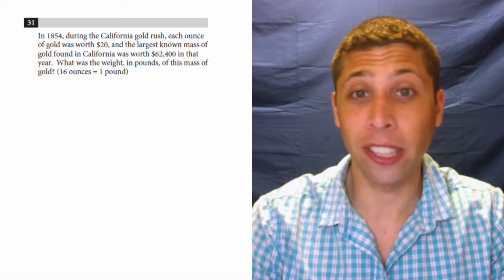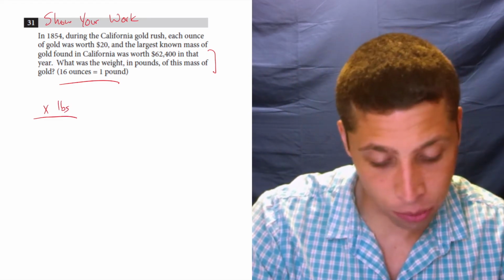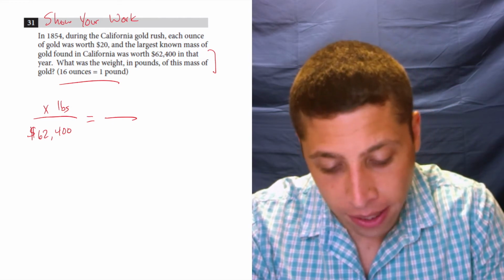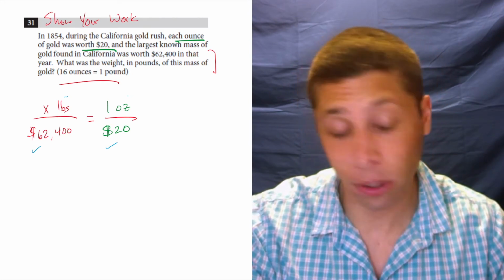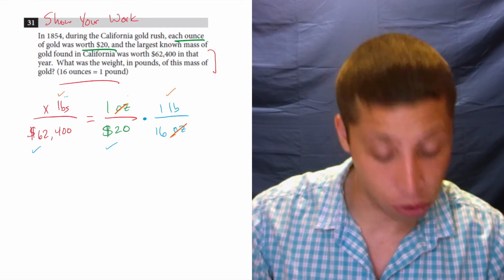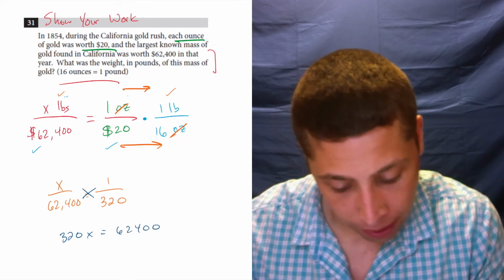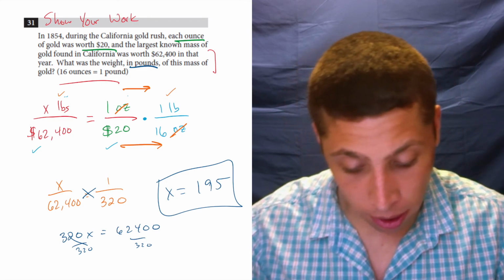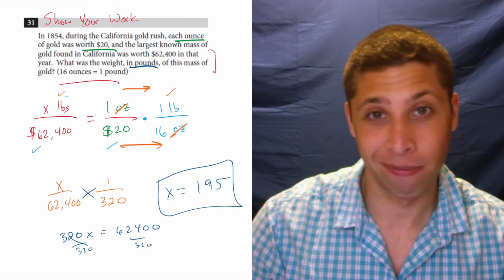SAT Test 7, Section 4, Question 31